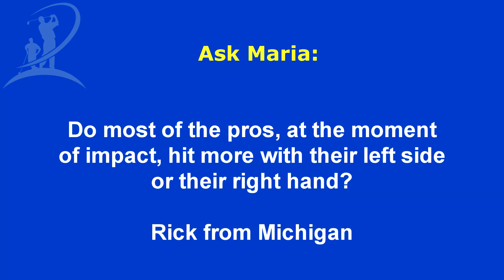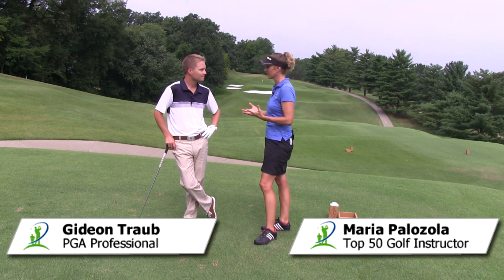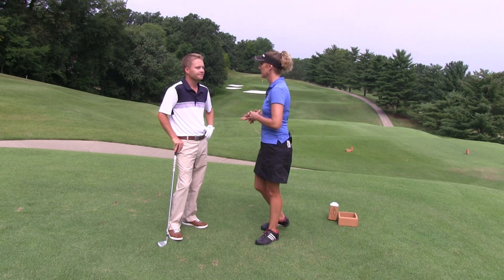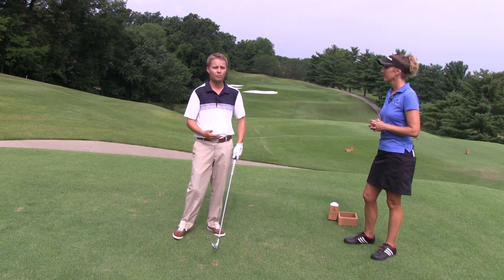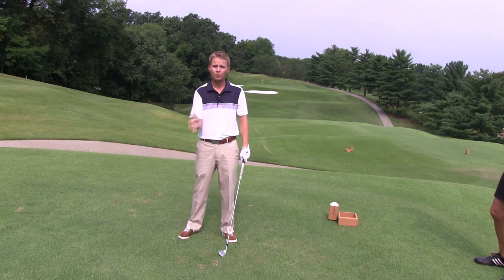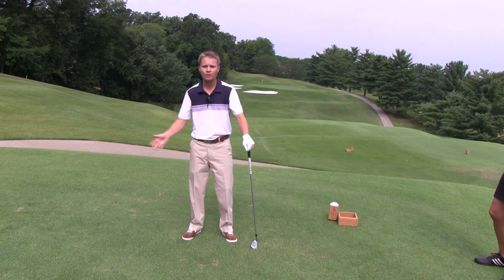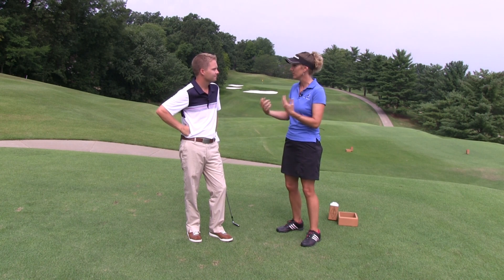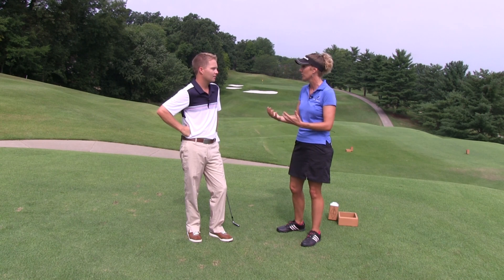At Impact - Hit More with Your Left Side or Right Hand?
Do most professional golfers, at the moment of impact, hit with their left side their right hand (obviously for right-handed golfers)?
Maria of was joined by Gideon Traub, head professional of Forest Hills Country Club and asked Gideon to answer Rick's question.

Gideon went on to explain that you always want to focus on hitting down on the golf ball to hit a solid shot. And that you want to feel like through impact, you want to get to your left side and then focus on covering the ball with your right hand.

Gideon suggests that focusing on your hands in your swing can make things complicated, so focus on getting to your left side and covering the golf ball and getting into your finish.

to ask questions about your golf game.